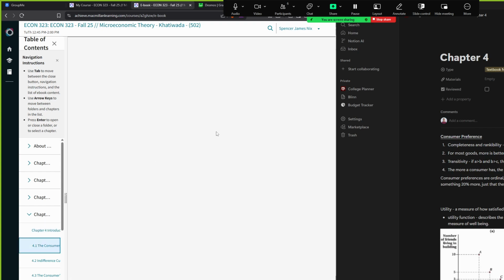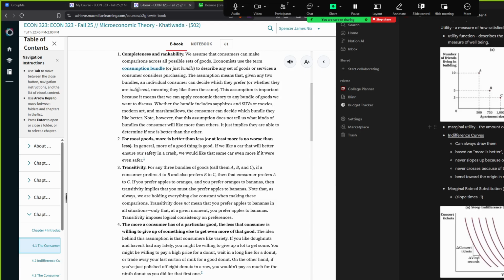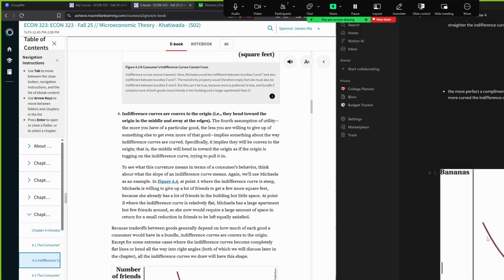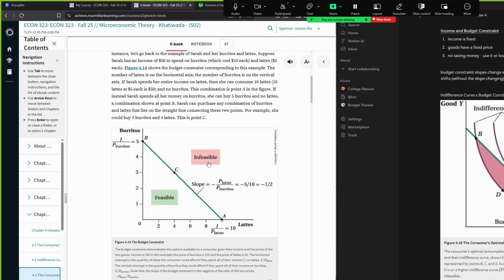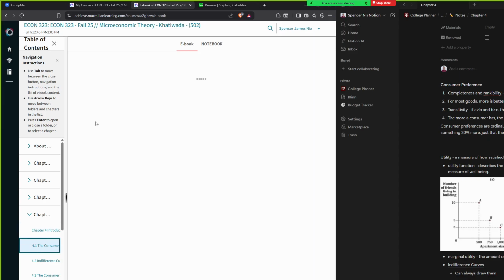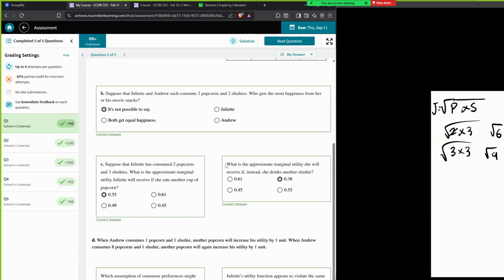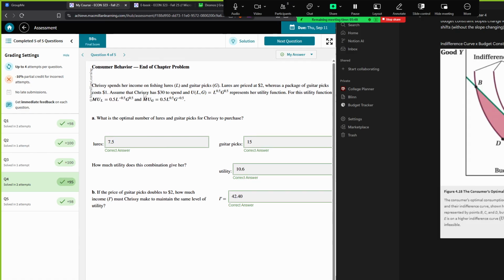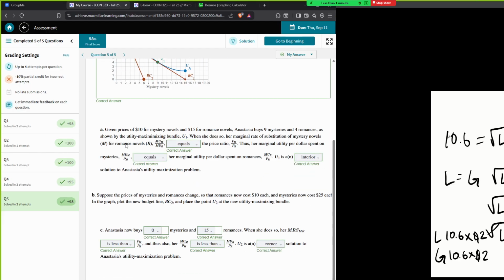Ch4 Notes & HW